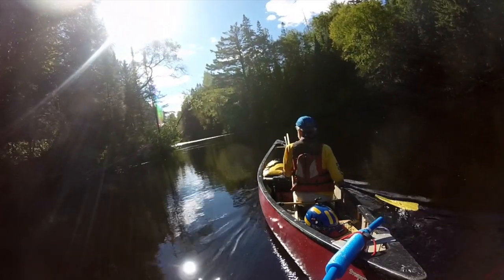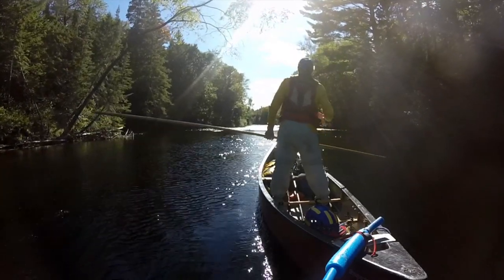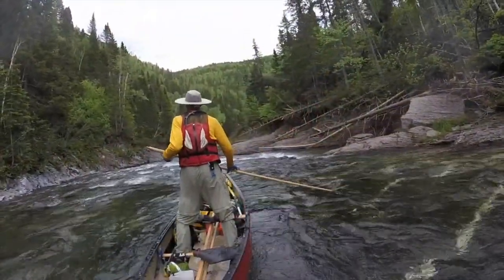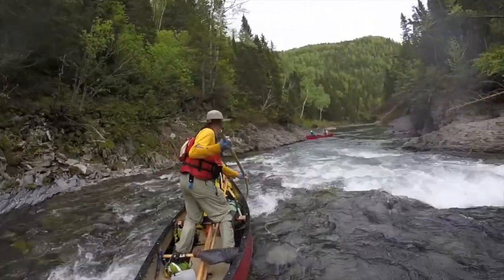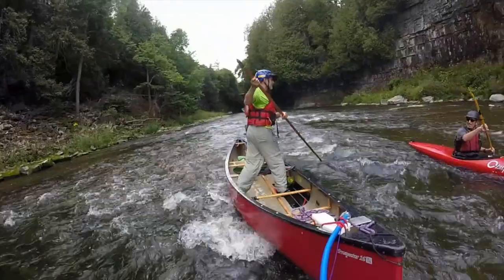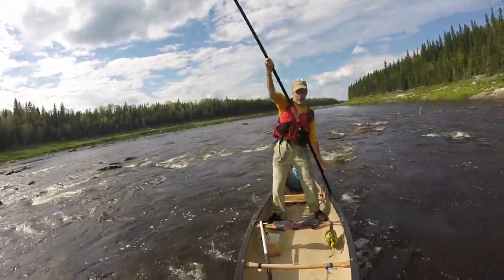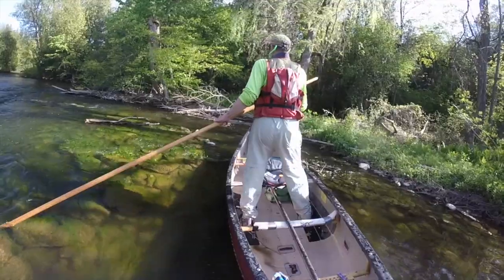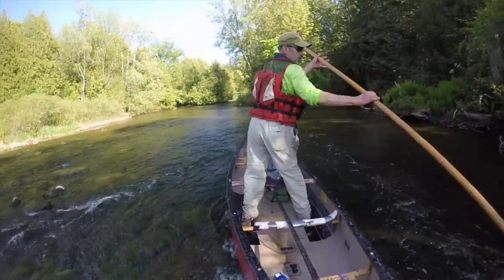Why Learn to Pole Your Canoe: For So Many Reasons!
Here are just a few of the ways that learning to pole can broaden your canoeing horizons!